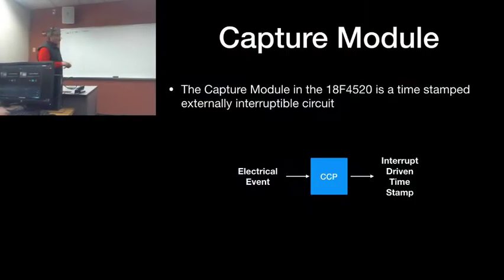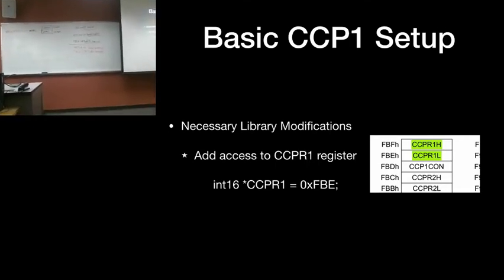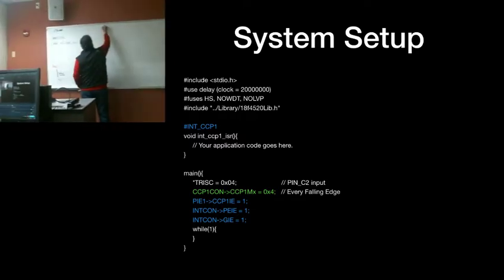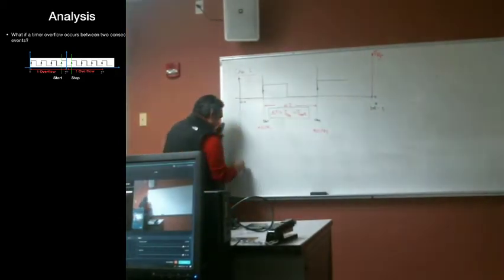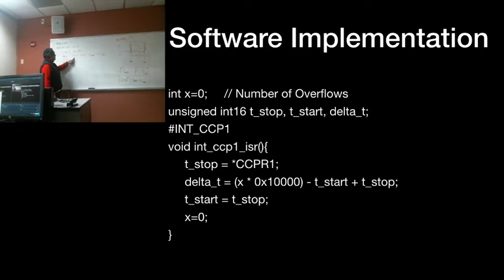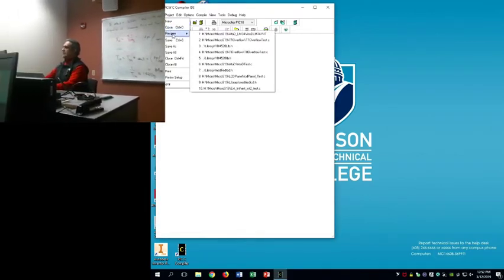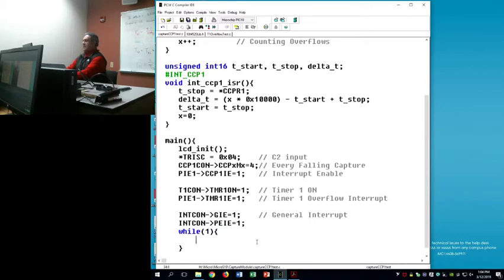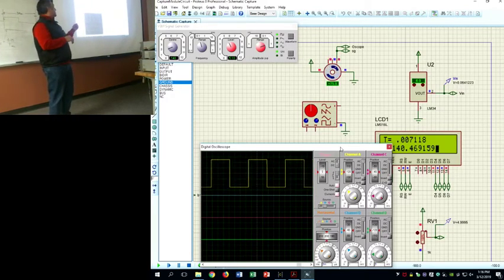Capture Modules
Property of Madison College